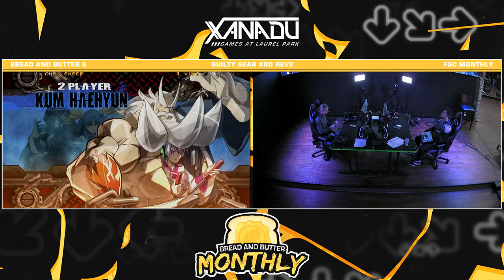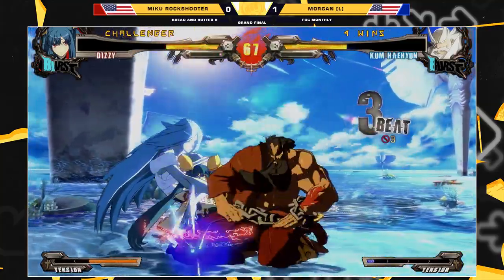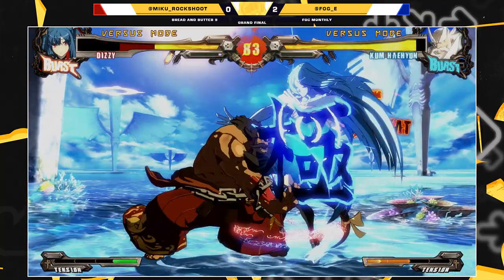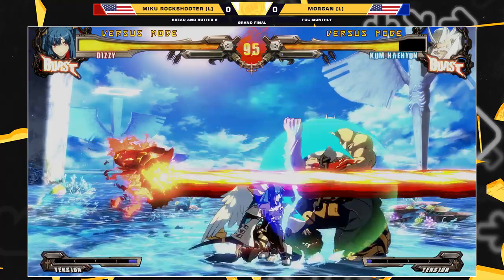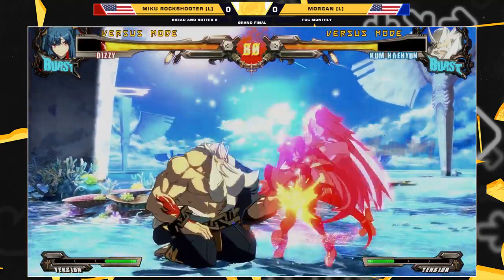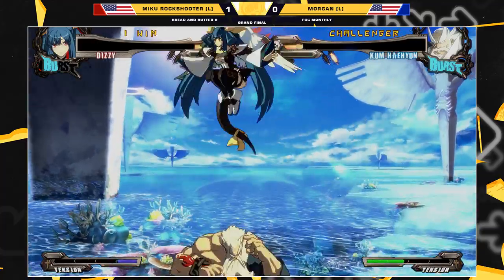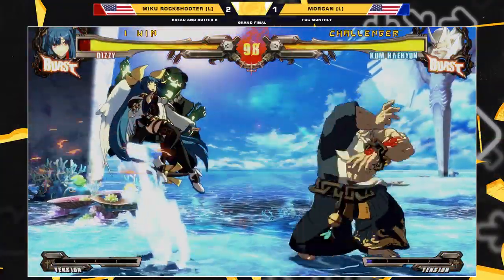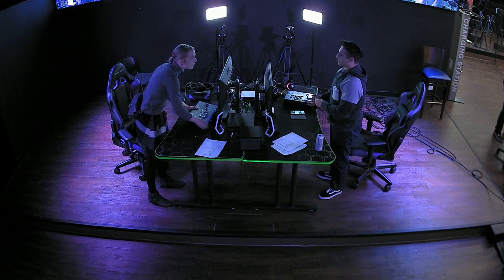BnB 9 GGXRD2 - Miku RockShooter (Dizzy) Vs. Morgan [L] (Kum) - Guilty Gear XRD Rev 2 Grand Finals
198 Laurel Race Track Rd.